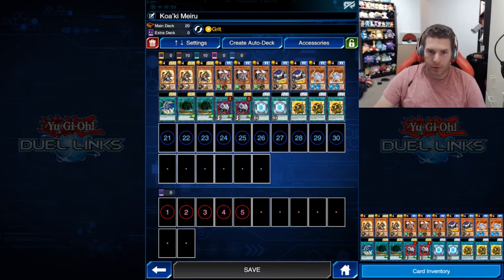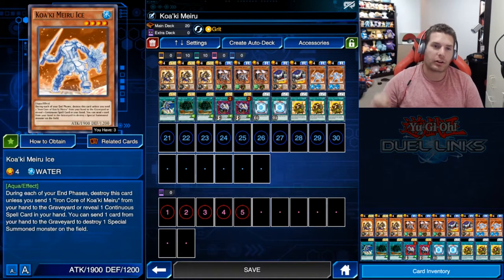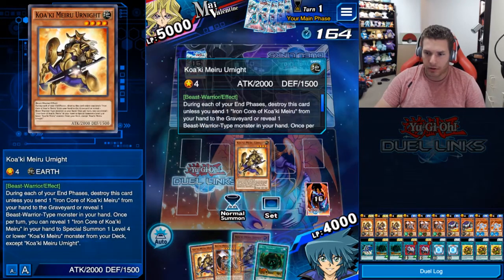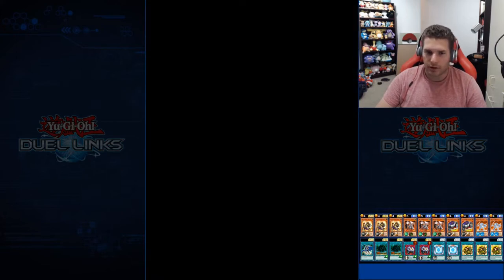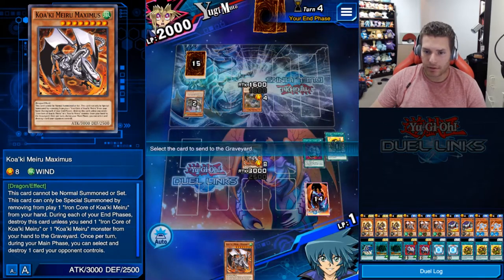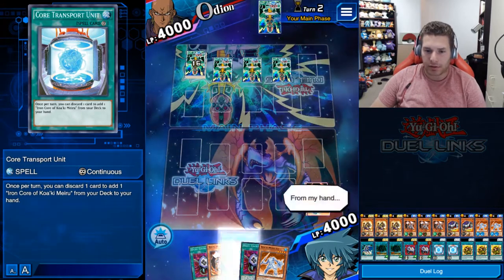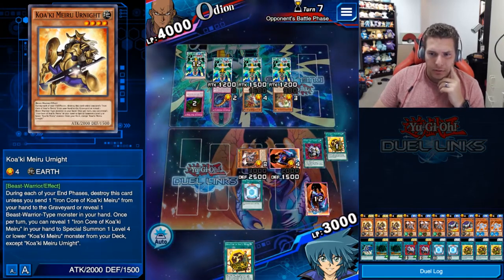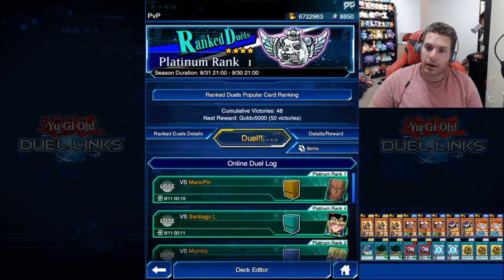KOA'KI MEIRU LET'S GO FOR THE OTK! - [Yugioh Duel Links]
Welcome to the channel! Today I am playing Yugioh Duel Links, which is a free to play mobile card game based off of the popular anime franchise of the same name!